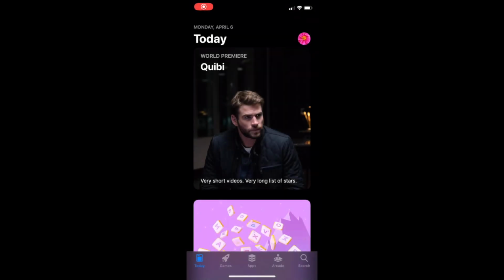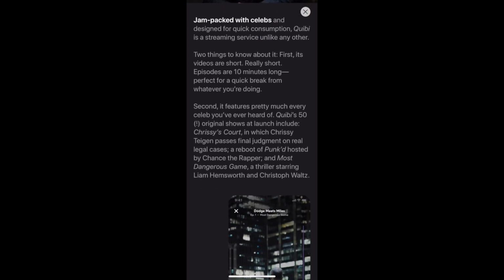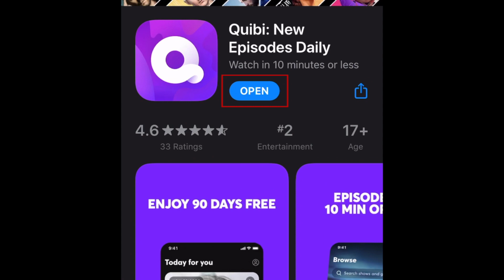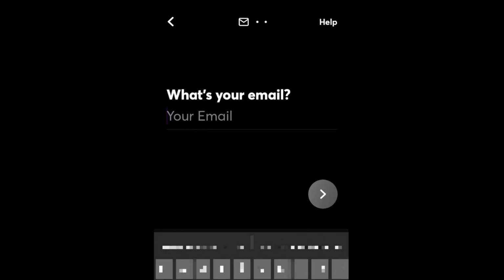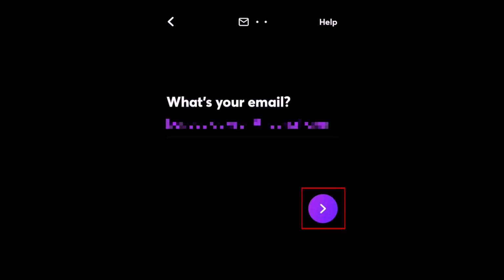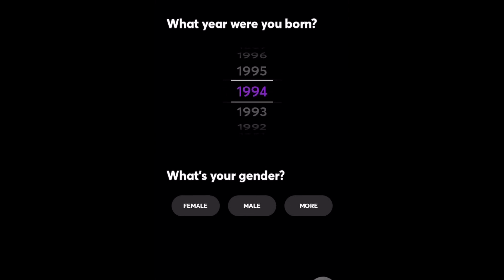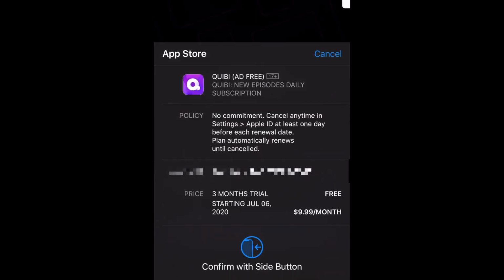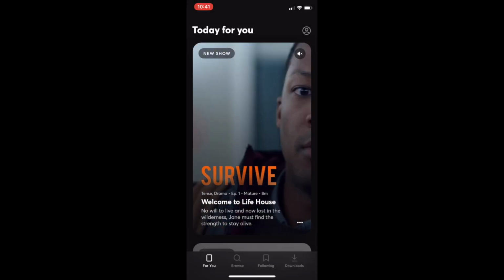How to Get a Free Trial of Quibi - NEW Mobile Streaming Service!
Seeing ads everywhere for Quibi and wondering what it's all about? Look no further. We'll explain what Quibi is and show you how to get a 90-day free trial of the Quibi streaming service!

You can download Quibi from the app store on iOS, or Google Play Store on Android devices. The app itself is free to download. To start off, Quibi has 50 original shows debuting on their app. Their content is star-studded, featuring popular celebrities like Chrissy Tiegen, Zac Efron, Liam Hemsworth, and Jennifer Lopez. They’re offering a free 90-day trial for new users.

Once your download is complete, go ahead and open the app. To start signing up, tap Start 90-Day Free Trial. Tap the arrow on the right to move on. Tap the arrow when you’re ready to move on. Choose the year you were born and your gender, then tap Create My Account. Choose whether you’d like regular Quibi, or Quibi Ad Free. The regular membership will cost $6.99/month after your free trial ends, and the Ad Free version will run you $9.99/month after the trial. Pricing may vary depending on where you live. If you’re planning to cancel before the end of the trial to avoid being charged at all, you might as well pick the ad free version so you don’t have to watch ads during your trial! Select the option you want to go with, then tap Start 90-Day Free Trial. You’ll need to agree to the subscription billing policy to move on. After that, you’re all set to start streaming on Quibi.